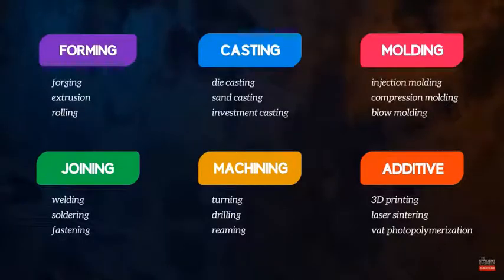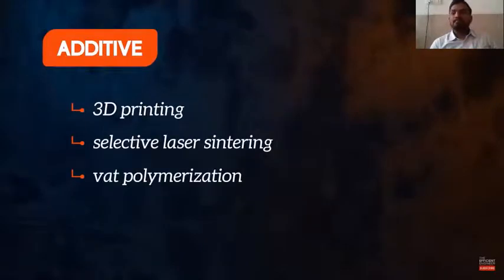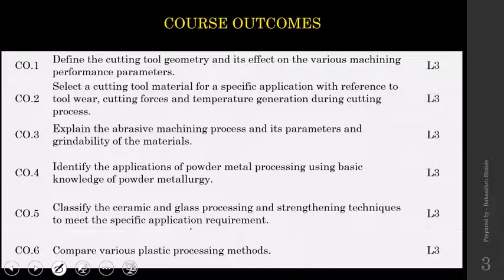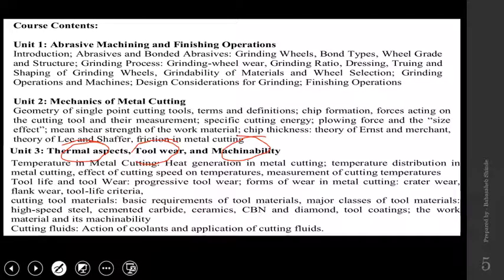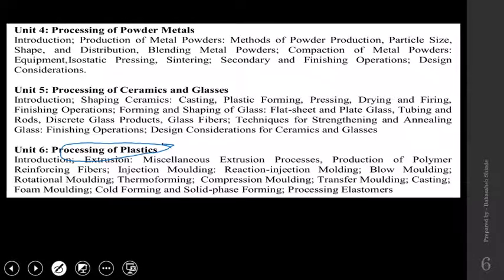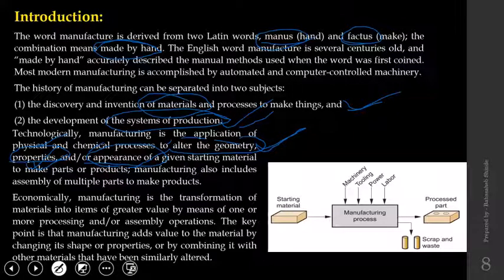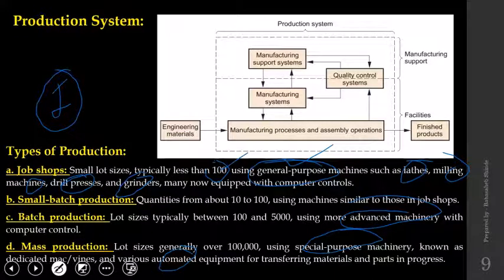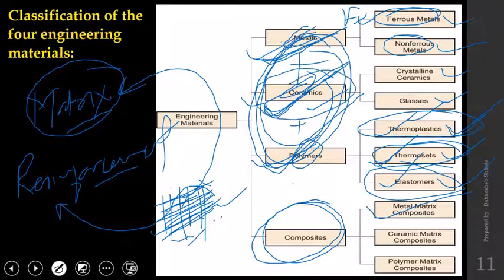Introduction: Manufacturing Processes II